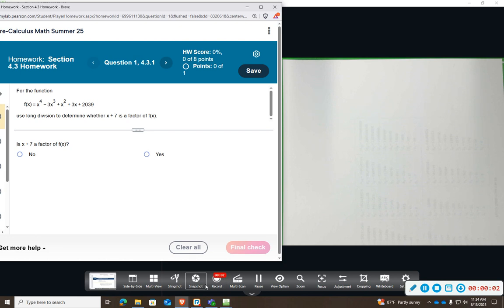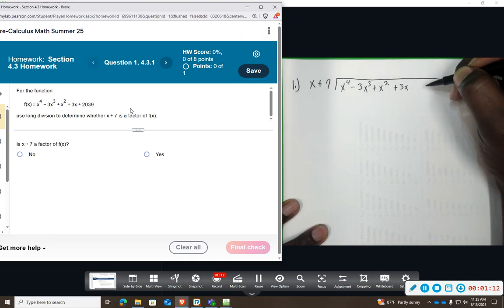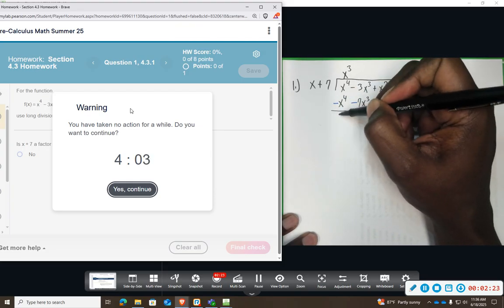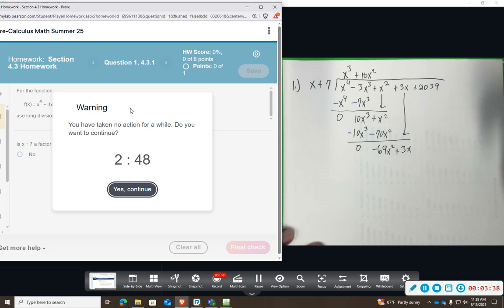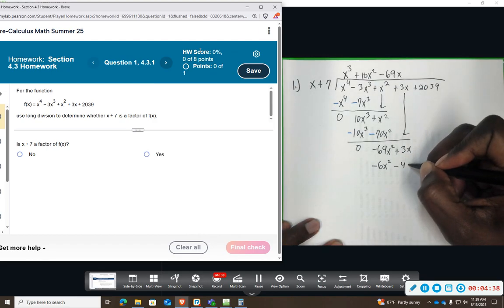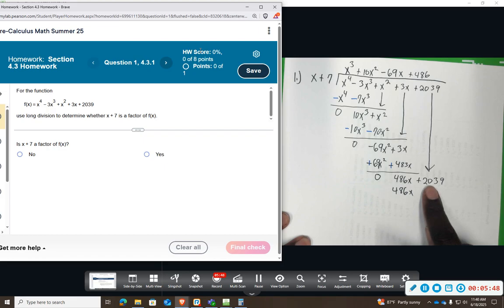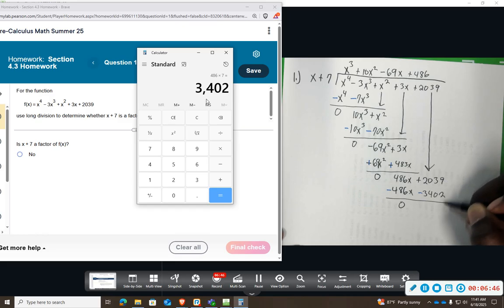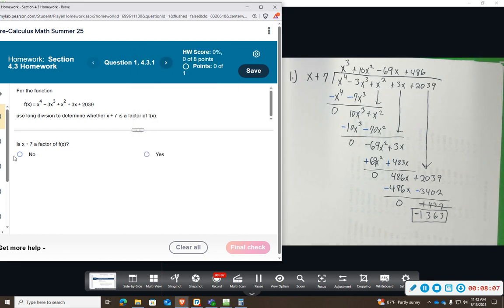LIT Precal 4 3 Polynomial Division 1